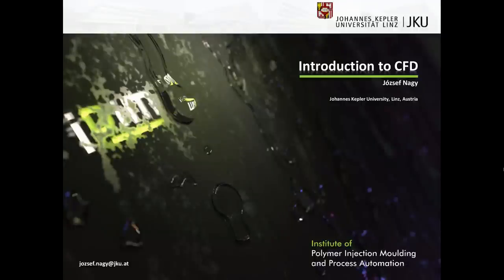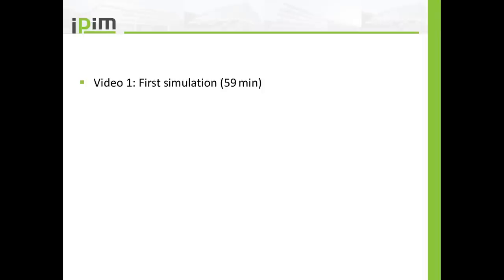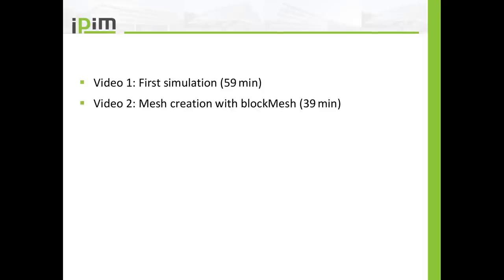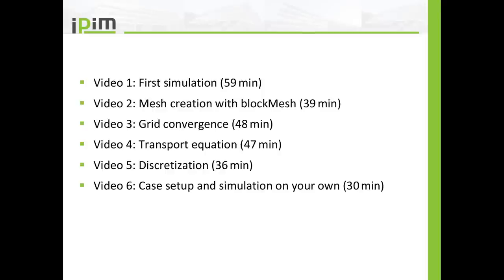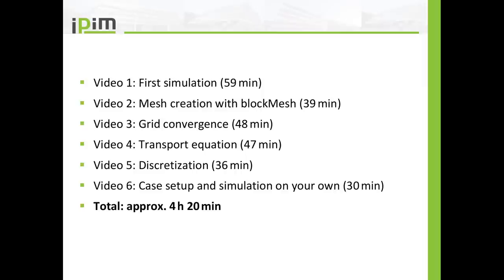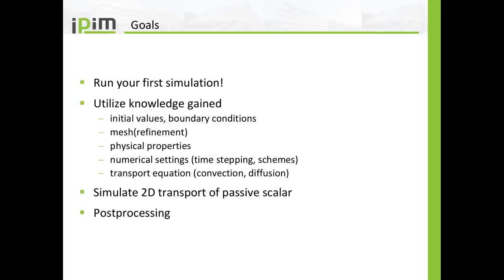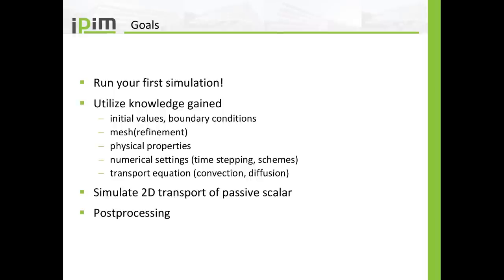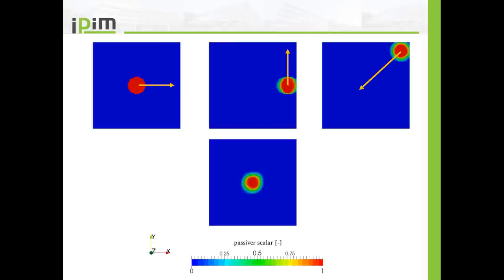Introduction to CFD